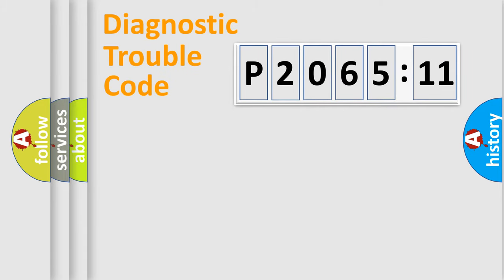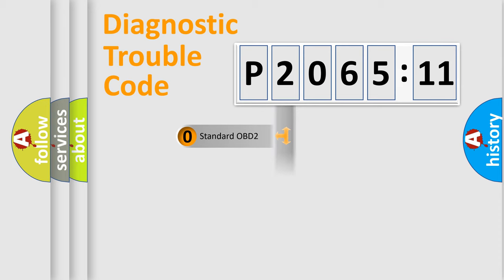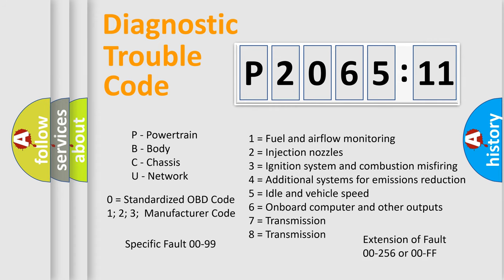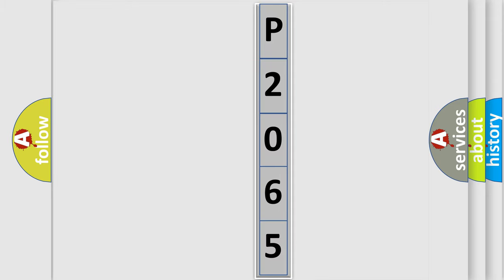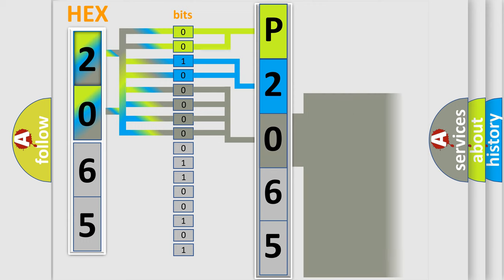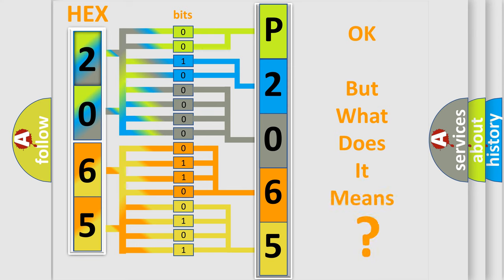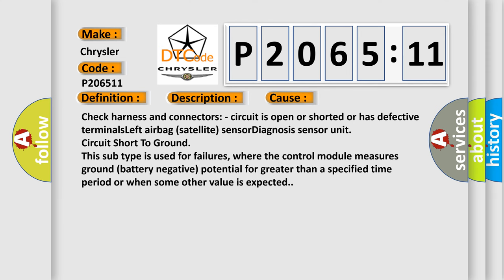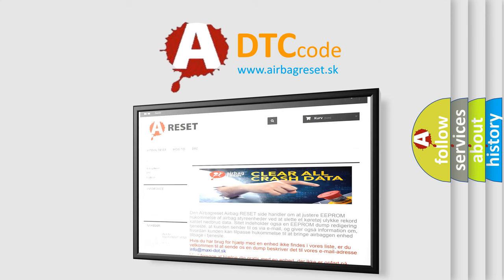DTC Chrysler P2065-11 Short Explanation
Contents:
0:21 Basic DTC analysis according to OBD2 protocol standard.
1:48 Insight into programming
2:58 A diagnostically understandable description of the Diagnostic Trouble Code
3:05 Basic error definition

Make
Chrysler
Code
P2065 11
Definition
SRS Left Airbag Sateliite Sensor
Description
Left side air bag Satellite sensor failure
Cause
Check harness and connectors - circuit is open or shorted or has defective terminalsLeft airbag satellite sensorDiagnosis sensor unit
Failure Type